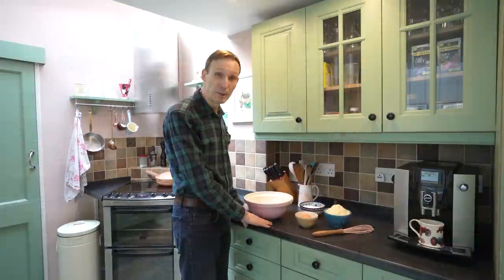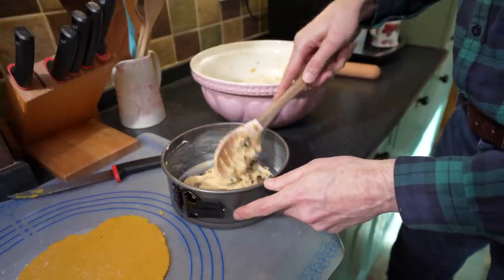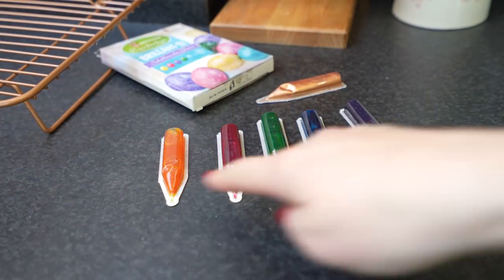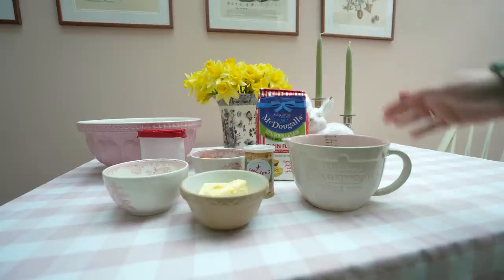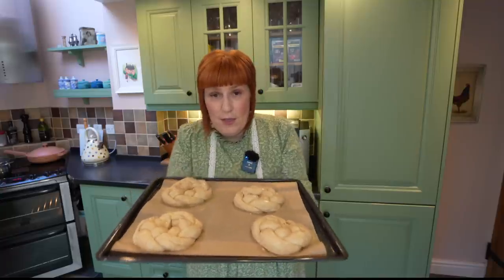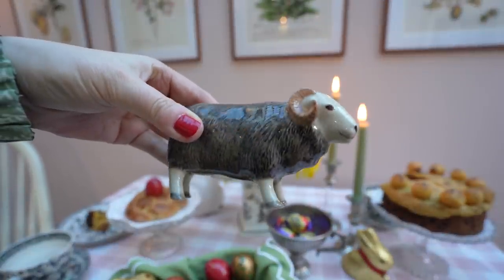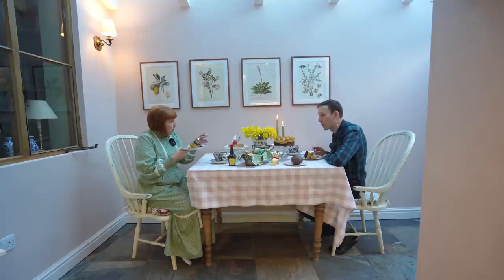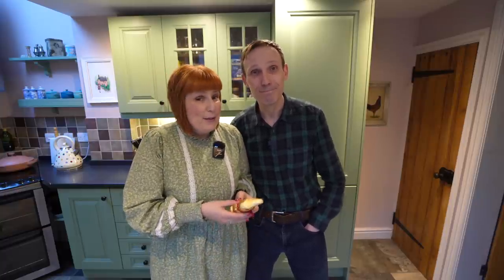CLASSIC BRITISH & GERMAN EASTER TREATS: SIMNEL CAKE & PLAITED LOAF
CLASSIC BRITISH & GERMAN EASTER TREATS: SIMNEL CAKE & PLAITED LOAF// Happy Wednesday, Only a few days until Easter so today we want to share how to make a traditional Easter Simnel Cake which is very popular in the UK. We have never made this cake before so it will be interesting to see how it turns out. Then we make a plaited loaf (Hefekranz) which is extremely popular in Germany for the Easter holidays. Coloured eggs are a huge tradition for us so of course we make them as well. We hope you will enjoy this video and maybe you will find some inspiration for Easter. Lots of love, Kirsten & Joerg

RECIPE 'OSTERKRANZ (PLAITED LOAF)':

Ingredients
500g flour
7g dried yeast (or a cube of fresh yeast)
80g sugar
1 egg
220ml milk
5g salt
1 egg & a bit of milk for the glaze

Method
Mix yeast, salt, sugar, milk, butter and egg together and knead.
Cover the yeast dough with a wet cloth and let it rest in a warm place for about an hour until risen.
Split the dough in portions of about 40g. You need 3 strands for each wreath as you have to make braids.
Preheat the oven to 180 degrees Celsius. Line a baking tray with baking paper, mix the egg with the splash of milk and brush the Easter wreaths. Bake for about 20-25 minutes.

KITCHEN:

MASON CASH BOWL

MASON CASH JUG

CORNISHWARE BETTY TEAPOT (this is the small one, we have the big pot)

CONTENTS OF THIS VIDEO:

0:00 - Intro
0:57 - Making marzipan
2:10 - Making Simnel Cake
5:36 - Colouring Easter eggs with a kit from Germany
8:36 - Making the batter for the plaited loaf
9:45 - The finishing touches for the simnel cake
11:25 - Making the plaited loaf
12:18 - Our Easter table
14:05 - New additions in our kitchen
16:30 - British vs German Easter
17:13 - Trying the simnel cake & plaited loaf
18:57 - How we eat hard boiled eggs in Germany
19:35 - Outro